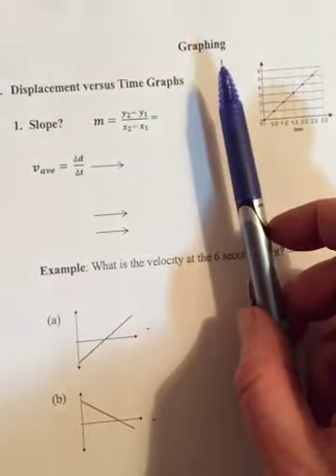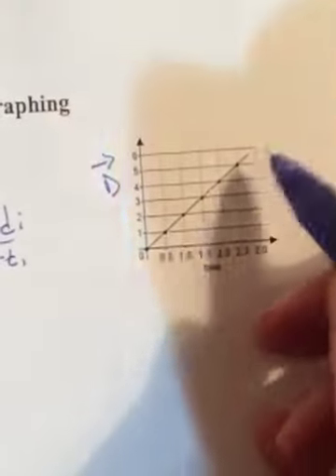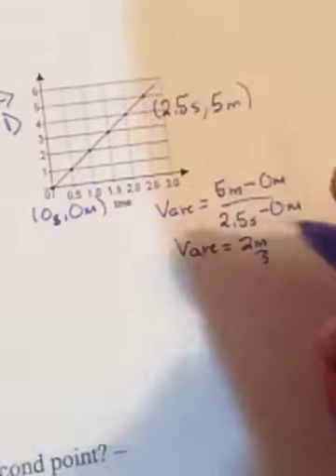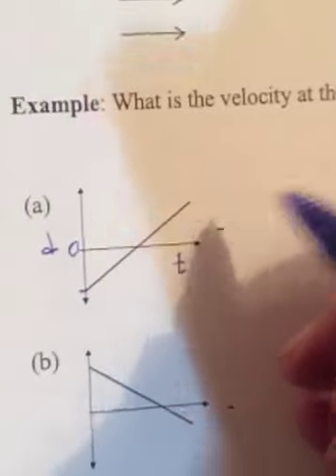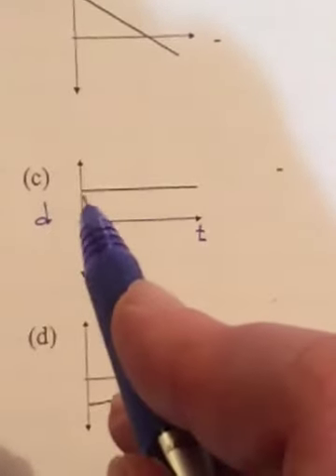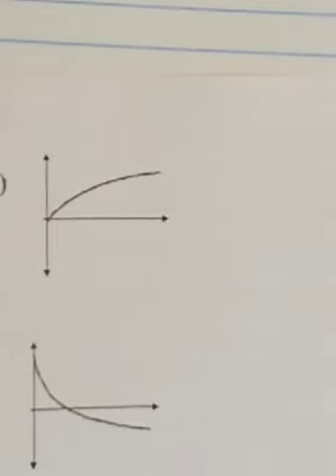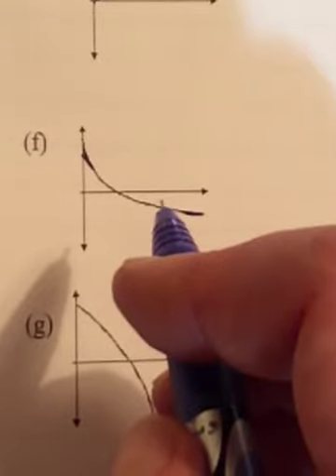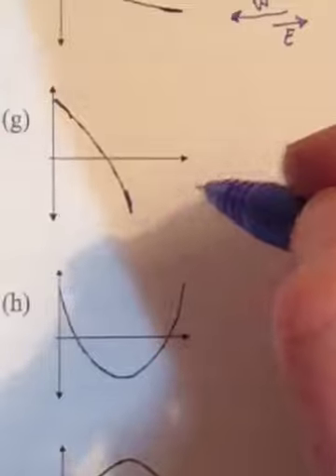Physics 11 Displacement versus Time Graphs Part 1